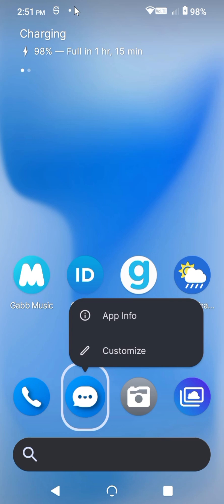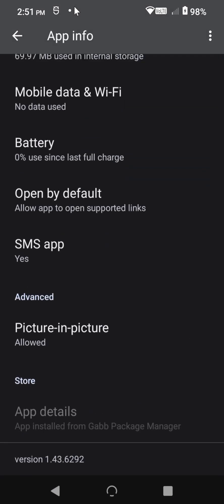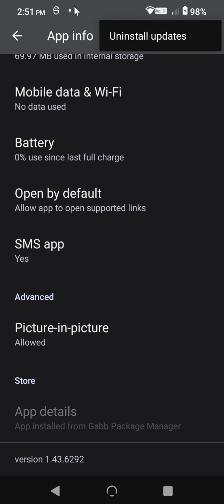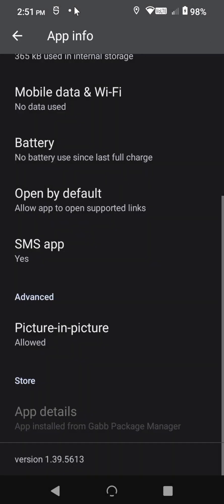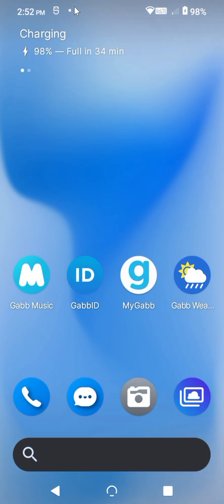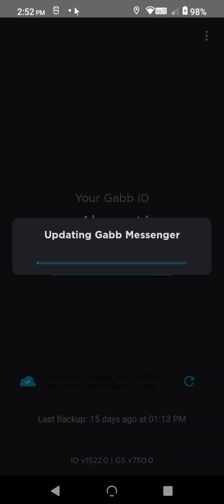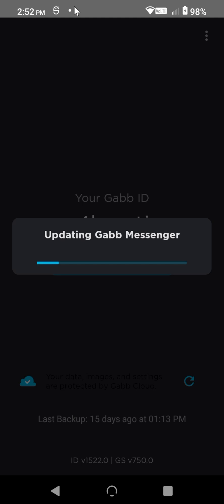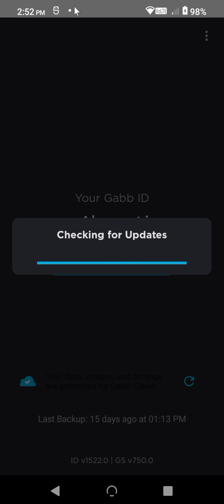How to Roll Back Gabb Messenger (for issues sending texts and images)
This troubleshooting step is for users experiencing issues with sending and receiving both text (SMS) and group or image (MMS) messages. In this video, we’ll show you how to roll back your Messenger app from version 1.45 to either version 1.39 or 1.43. While this step may help restore functionality and reduce crashes, it may not resolve all issues.